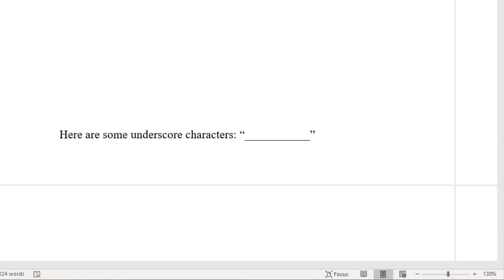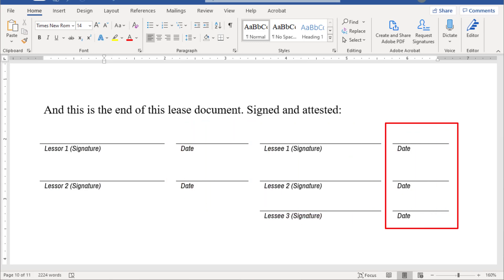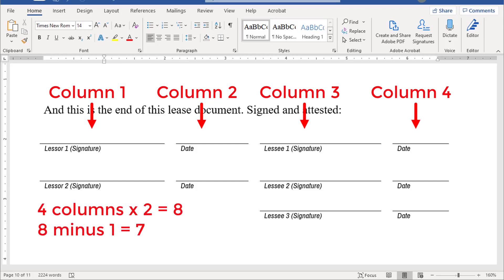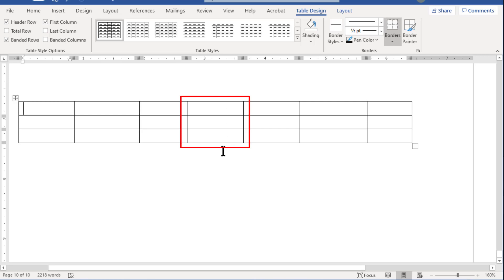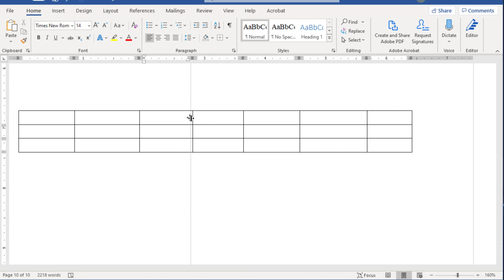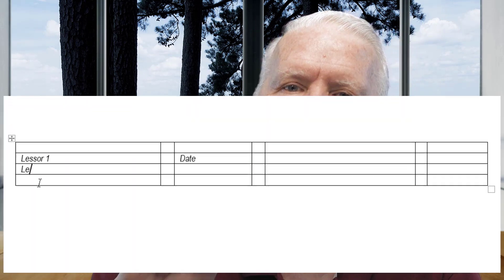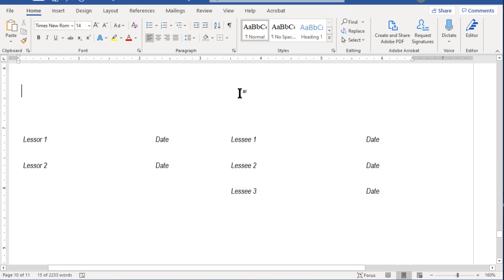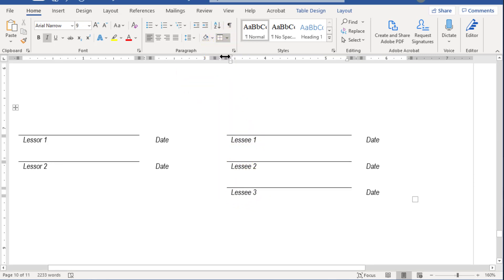How to Create PROFESSIONAL SIGNATURE LINES in Microsoft Word - No More Awkward Alignments!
In this video, I show you how to create perfect and highly professional lines for signatures and dates, in Microsoft Word.

With this technique, you can easily control alignment of multiple lines, length of the lines, and spacing between the lines so it looks highly professional, and not like someone used a bunch of random underscore characters.

MY VIDEO EQUIPMENT:
I use a camcorder instead of a DSLR because I often record live shows of more than an hour, and a DSLR has a 30-minute shoot limit. The camcorder does not.

This is a VERY LIGHTWEIGHT camera – less than 1 pound (my version is a 2011 model PJ260V) – that still shoots great HD video. This is the camera I carry when on vacation with my family because of how lightweight and easy it is to carry all day long. It takes great stills as well as video.

SOFTWARE:
* Audacity  (free)
* Irfanview (free)